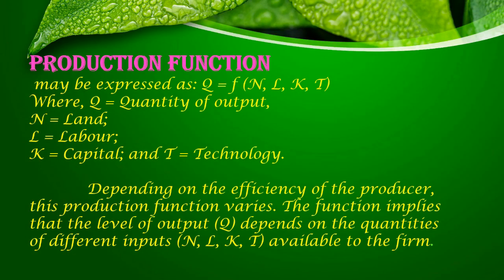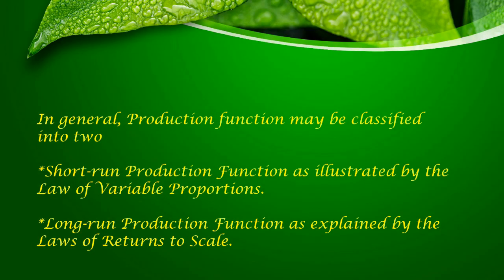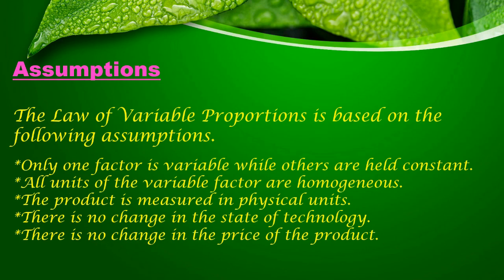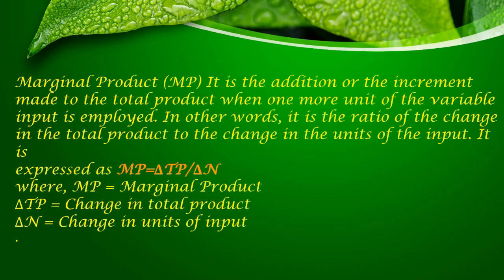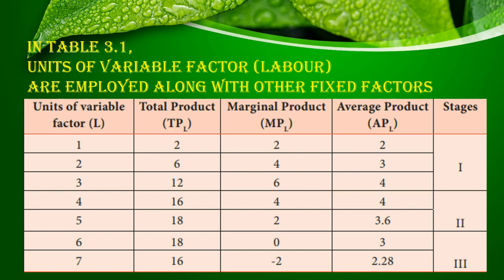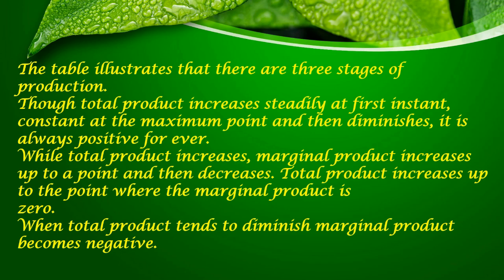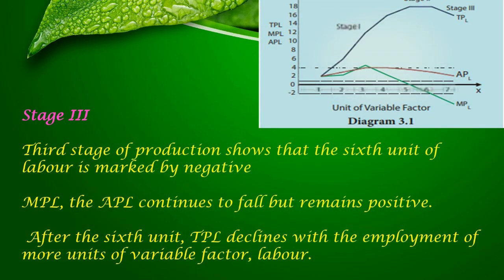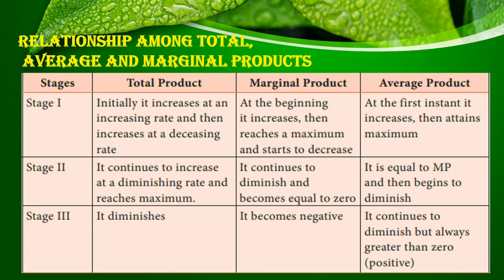LAW OF VARIABLE PROPORTION#SCERT#CBSE#ICSE